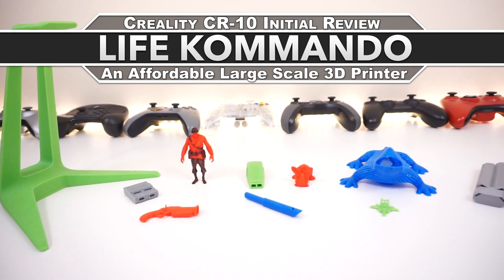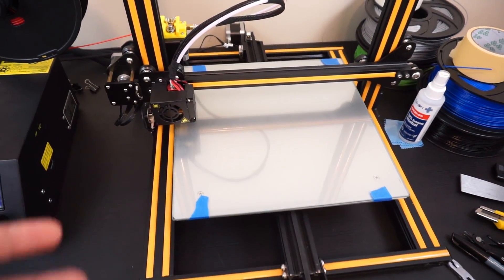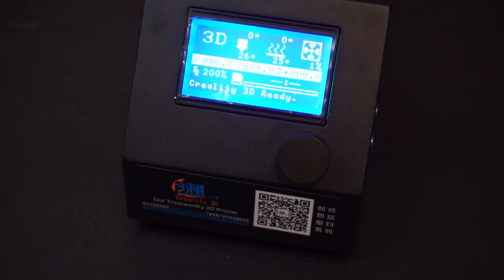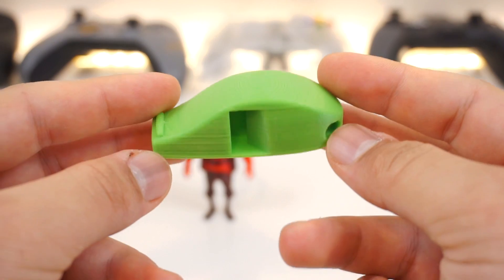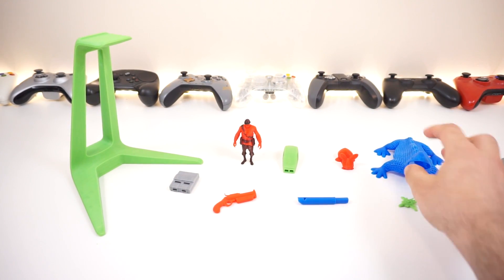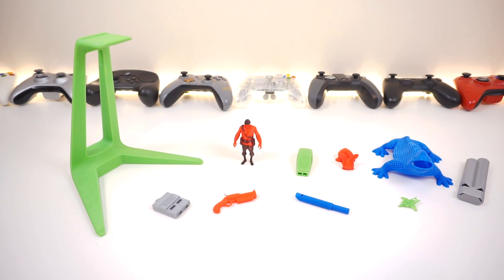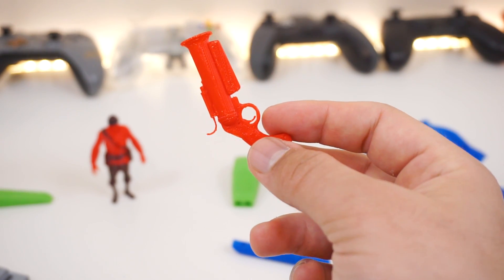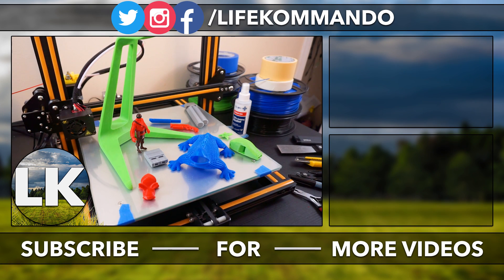$375 | Creality CR-10 Review | My Experience So Far | Prints & Builds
Here I give my thoughts and talk about & review this Affordable Massive 3D Printer

( The Plug Used On This Printer Is A Standard PC Plug )
( It Also Accepts Both 110v & 220v )

So yeah its a massive printer, with a great price tag specially when its on sale for its size.